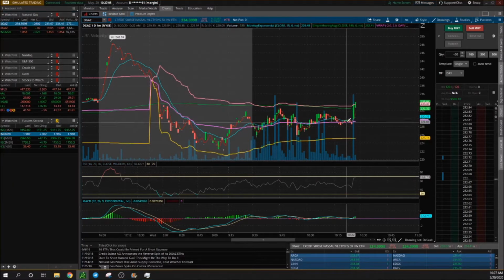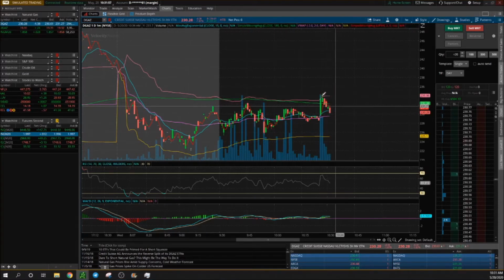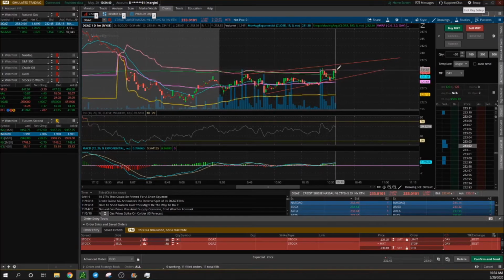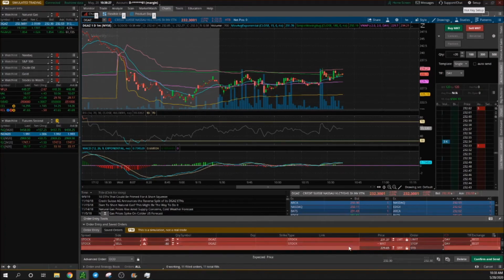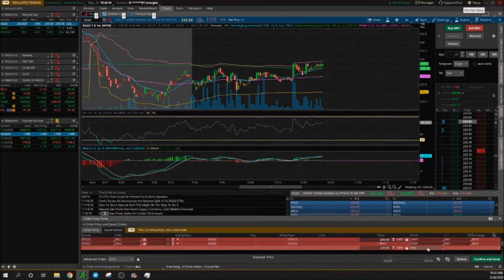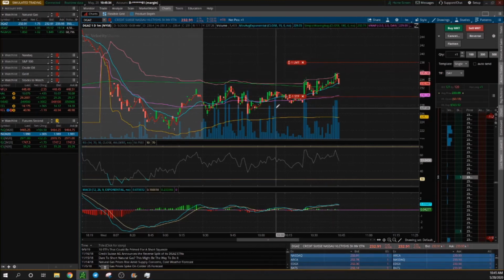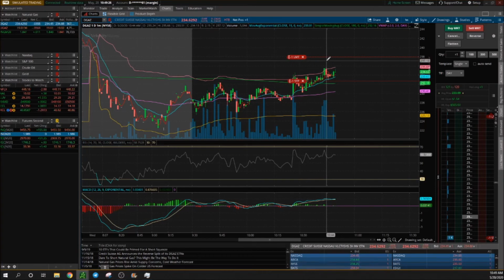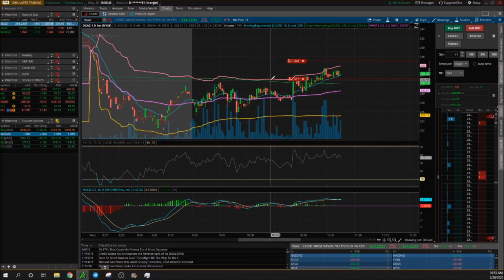How to Use the OCO Brackets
Video showing how to set-up, adjust, and lock in profits using the OCO brackets in your trades.